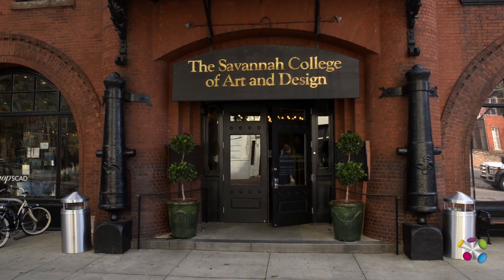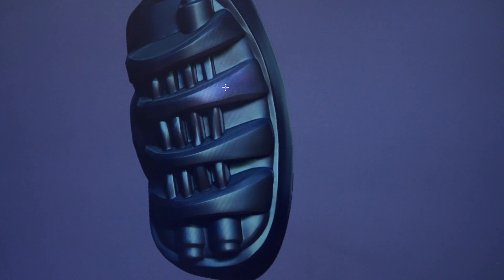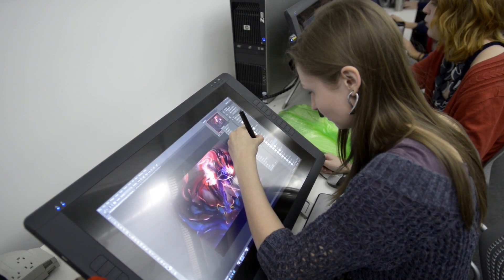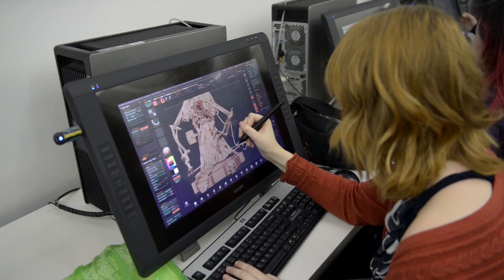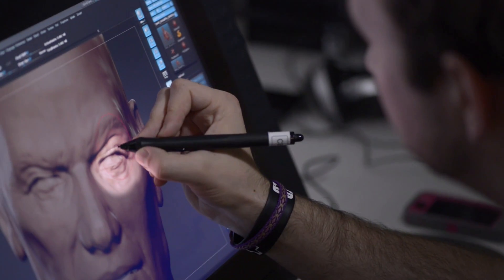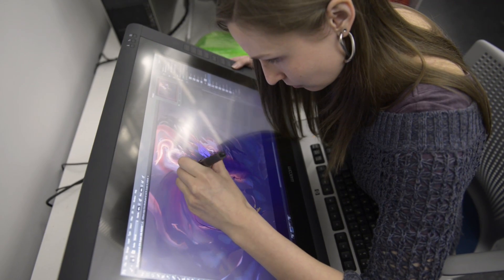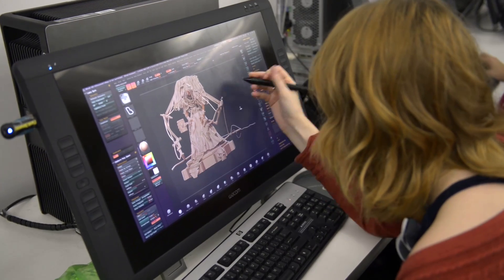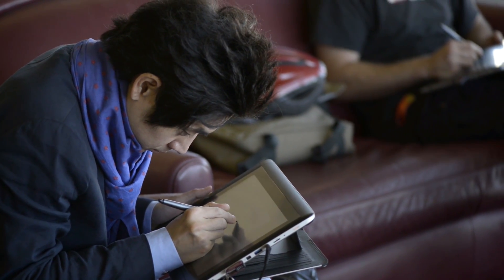Wacom Cintiq For Game Design at The Savannah College of Art and Design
The Savannah College of Art and Design (SCAD) boasts one of the world's finest game development programs among higher education institutions. See how technology, specifically Wacom's Cintiq brand of interactive pen displays, is keeping students on the cutting edge of design and preparing them for their future in game development.